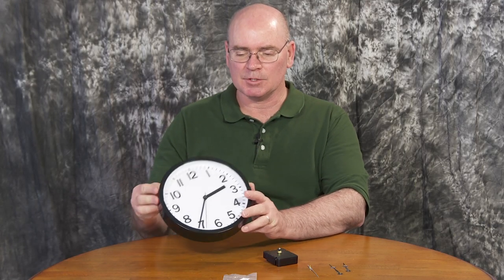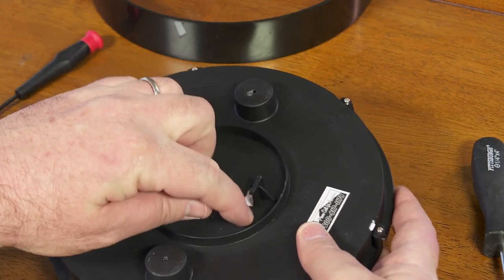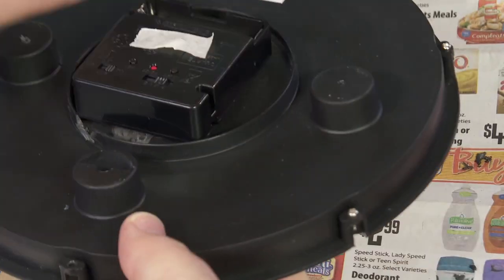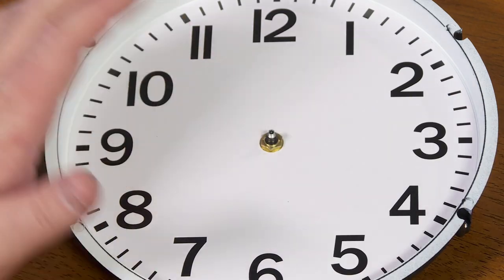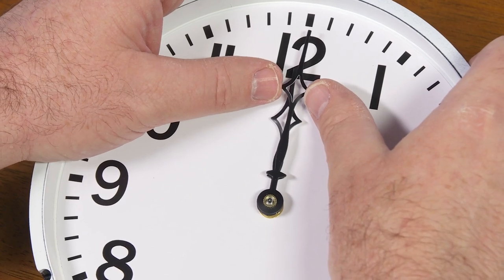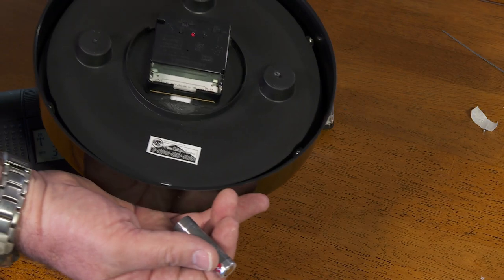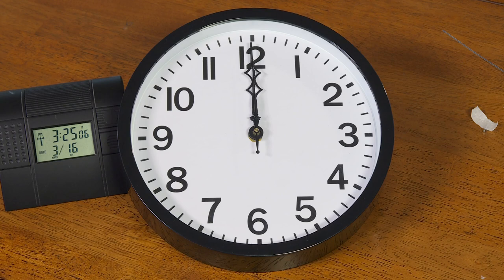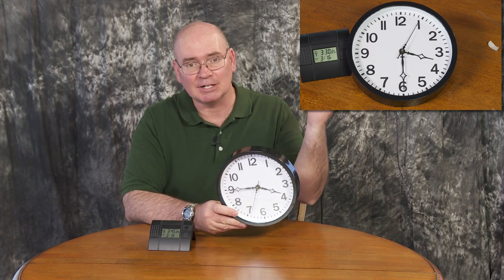Changing a Regular Clock to a Radio Controlled "Atomic" Clock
Do you have a favorite clock but you wish it had an "atomic clock" movement (a.k.a. motor)? Well, chances are you can convert the clock by simply replacing the original movement. Here's how I did it.